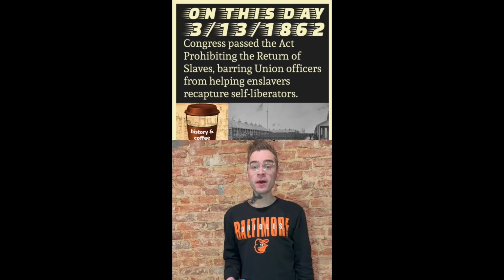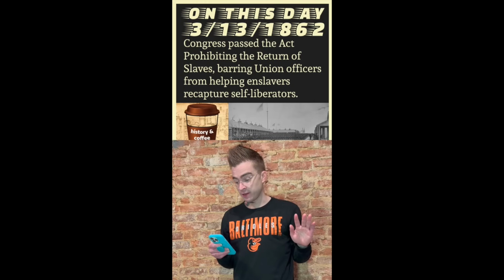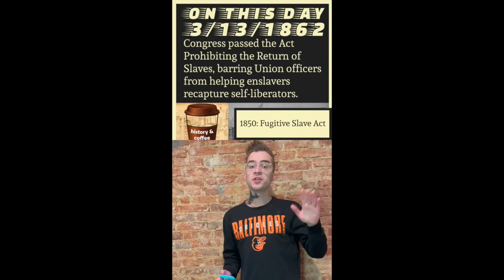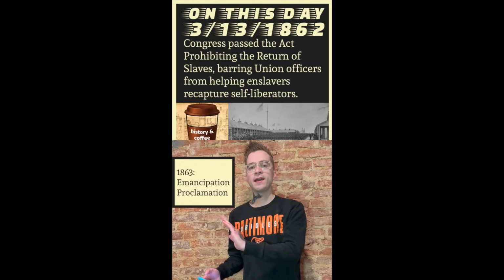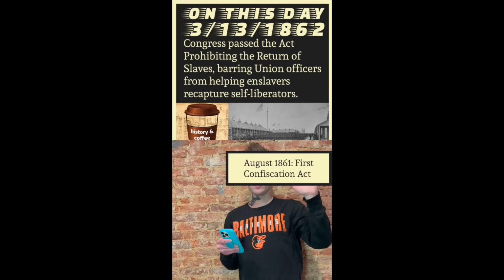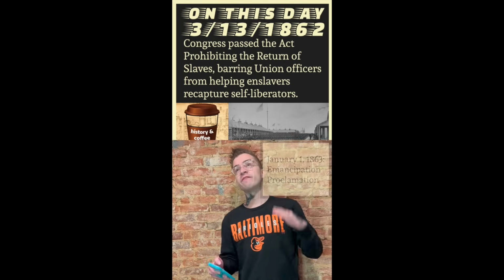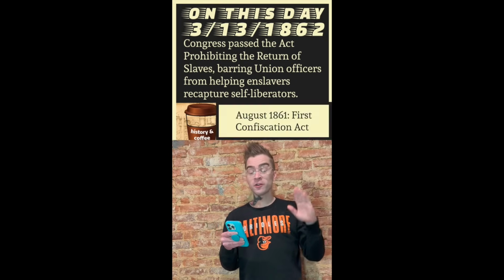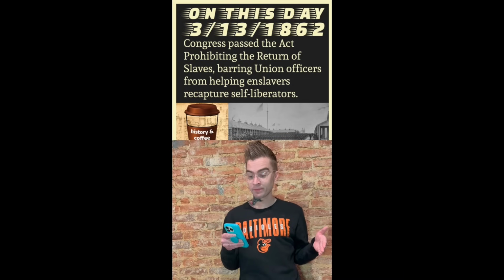history & coffee OTD: March 13, 1862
March 13, 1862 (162 years ago today): Congress passed the Act Prohibiting the Return of Slaves, a major legislative step away from the Fugitive Slave Act of 1850 and toward the Emancipation Proclamation. Most specifically, it forbade Union military leaders from commanding their troops to assist in returning self-liberators from slavery to their former enslavers.

Citations: Cheri LaFlamme Szcodronski, “From Contraband to Freedmen: General Grant, Chaplain Eaton, and Grand Junction, Tennessee,” *Tennessee Historical Quarterly* 72, no. 2 (Summer 2013): 110-112, Eric Foner, *The Fiery Trial: Abraham Lincoln and American Slavery* (New York: W. W. Norton & Company, 2010), 244, Kindle edition; “Twenty-sixth United States Colored Volunteer Infantry, massed. Camp William Penn, Pennsylvania,” photograph (Cheltonham Township, PA, c. 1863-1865), National Archives,